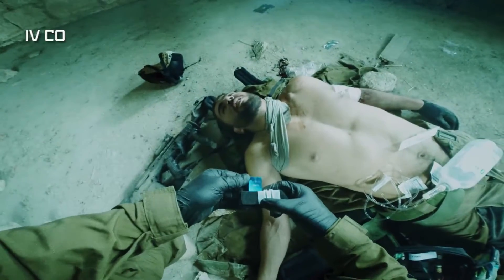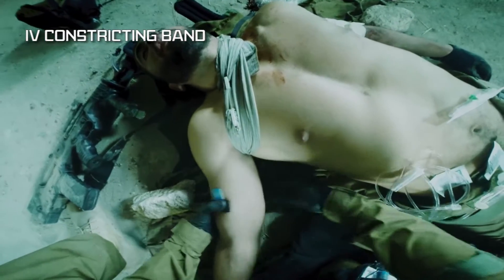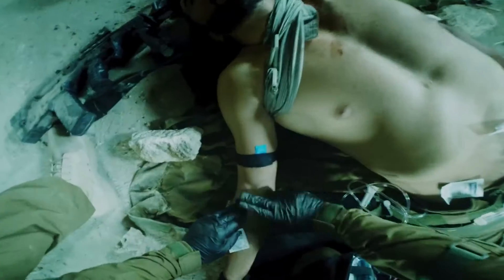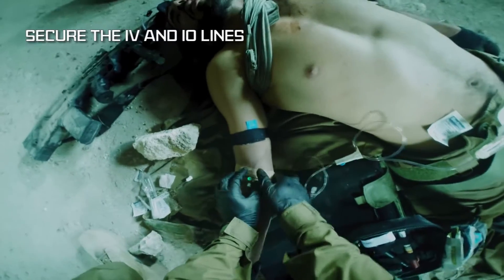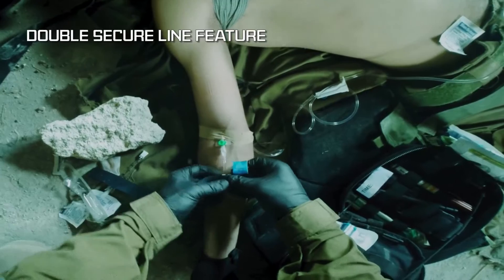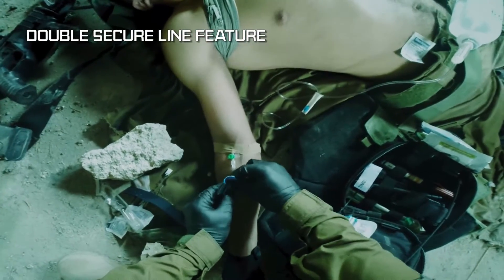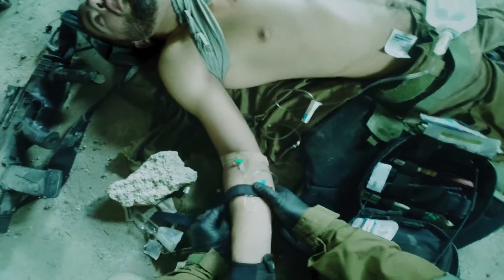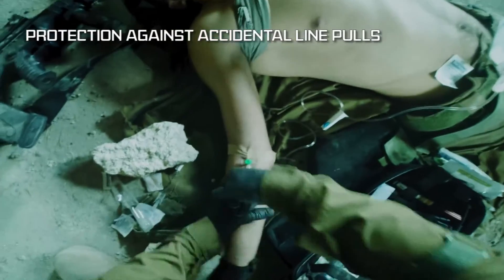Secure IV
The Secure IV functions as an IV constricting band, as well as an IO/IV securing device, enabling quick and easy vascular access, while preventing accidental line pulls.